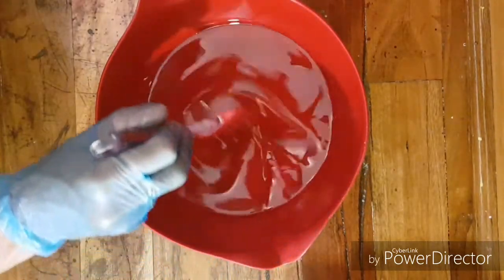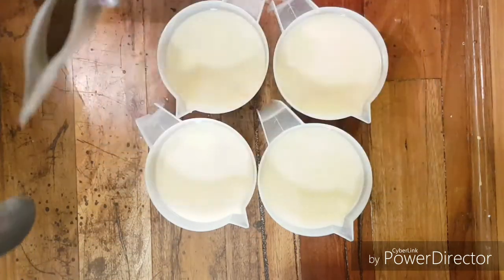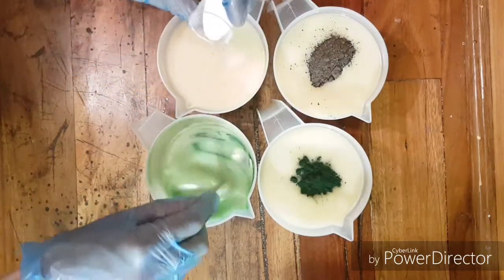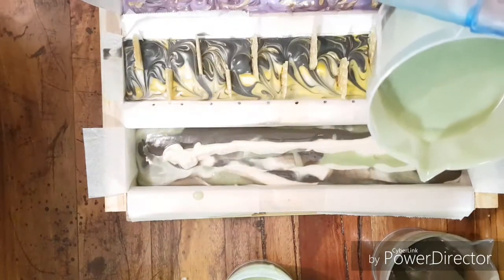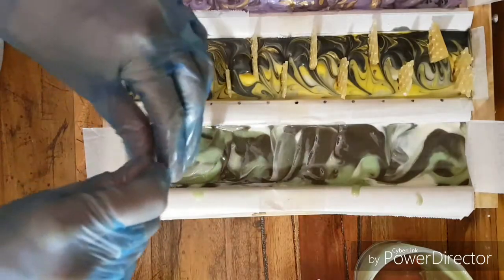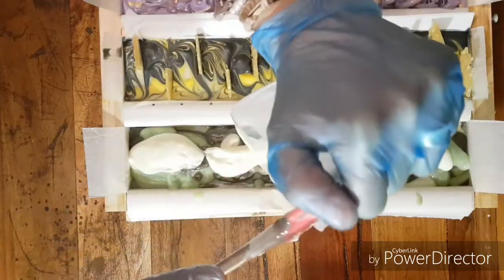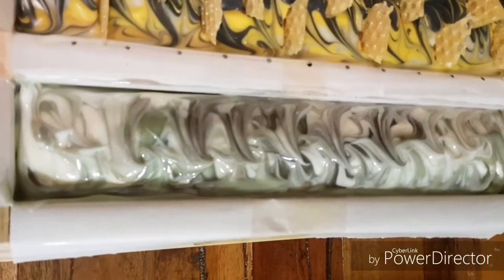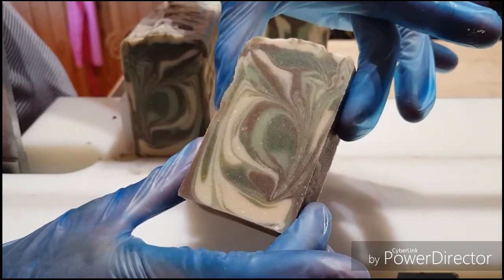Choc Mint Natural Soap